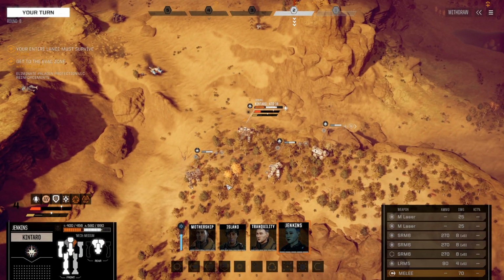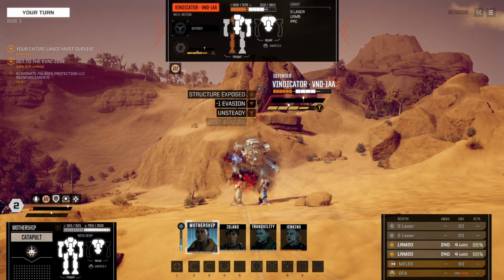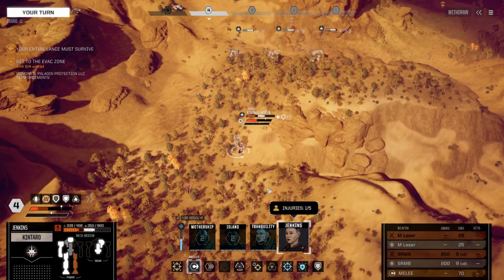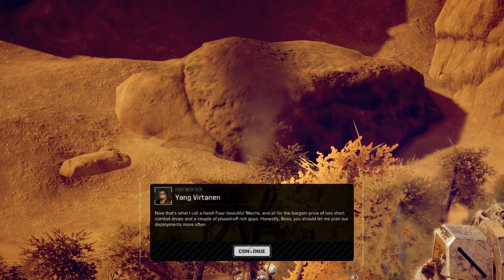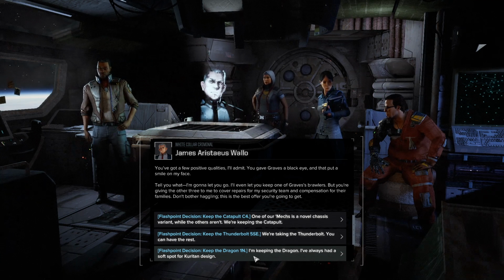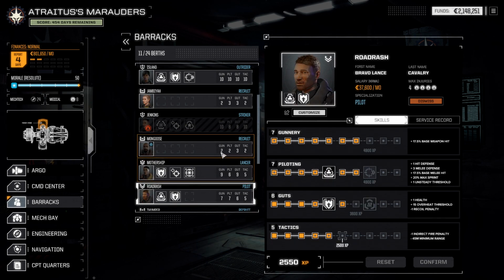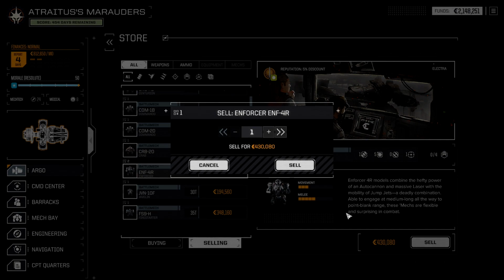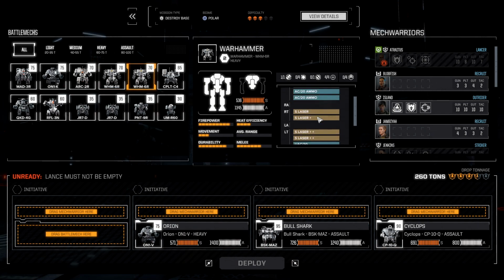BattleTech | Heavy Metal | Episode 91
I apologize for the lateness of this video.  Youtube is forcing its new uploader on people, and it's not working too well for me.  I'll have to figure something out...